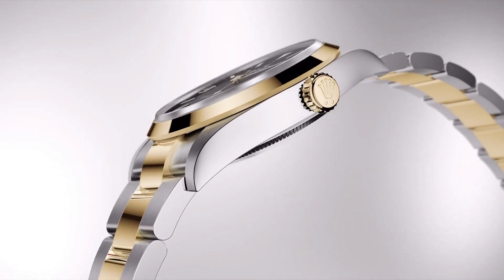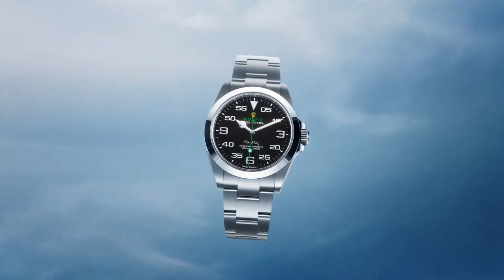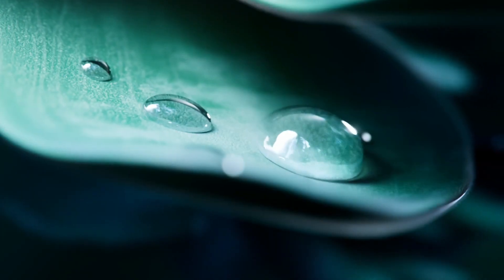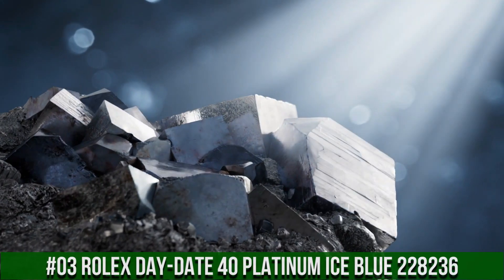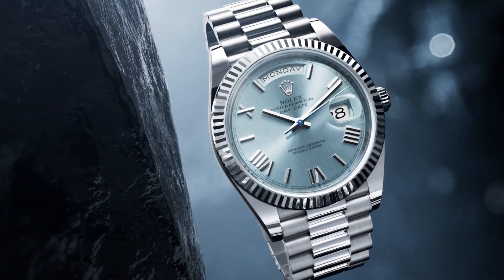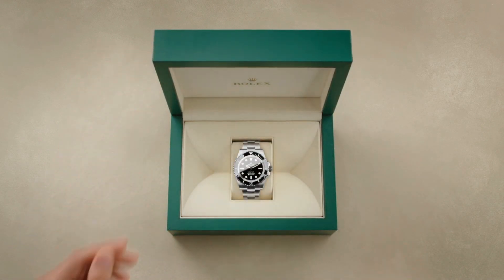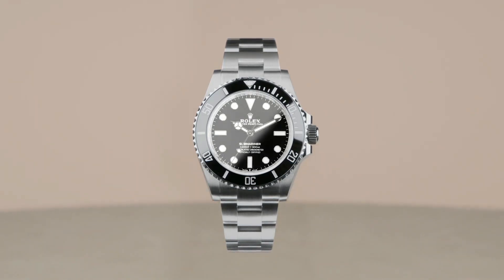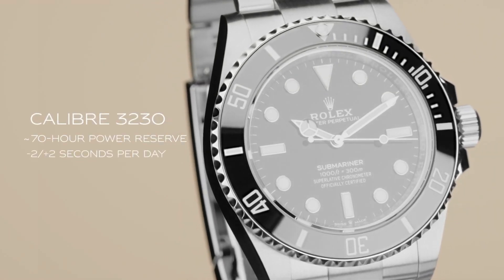Top 5 Best Rolex Watches To Invest For Men 2024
Today I will show you the New Best Top 5 Best Rolex Watches To Invest For Men 2024  based on specifications and price.

10.Rolex Sky-Dweller Yellow Gold Oyster Bracelet 326933
09.Rolex Date just 36mm Stainless Steel and Yellow Gold 126233
08.Rolex Daytona White Gold Black Rubber Bracelet 116519LN
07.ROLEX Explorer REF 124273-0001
06.Rolex GMT-Master II Reference# 126720VTNR
05.New Rolex Air-King 126900
04.Rolex Date just 31 White Gold/Steel Bezel Oyster Bracelet 278384RBR
03.Rolex Day-Date 40 Platinum Ice Blue 228236
02.Rolex Yacht-Master 42 Yellow Gold 226658
01.Rolex Submariner Date Stainless Bracelet 126610LN

from multiple sources including, manufactures, fellow creators and various other sources.